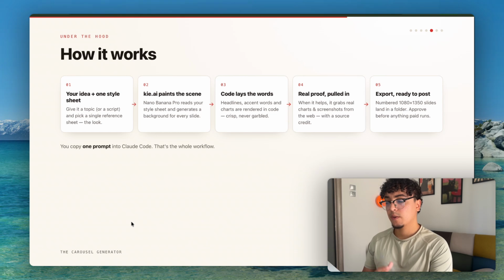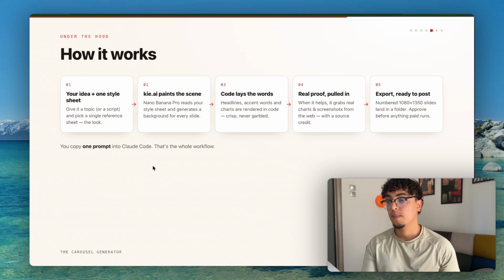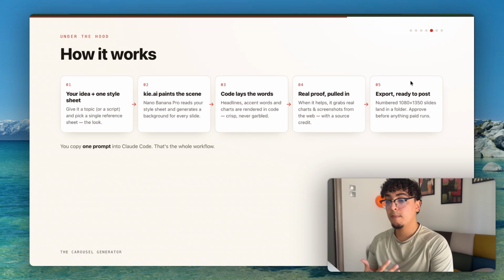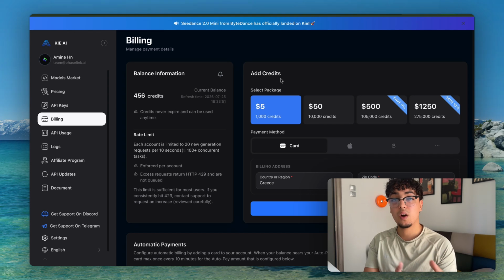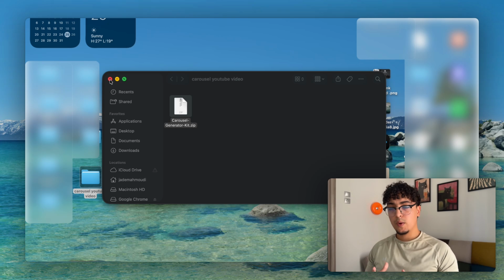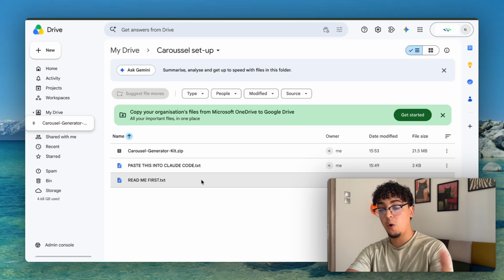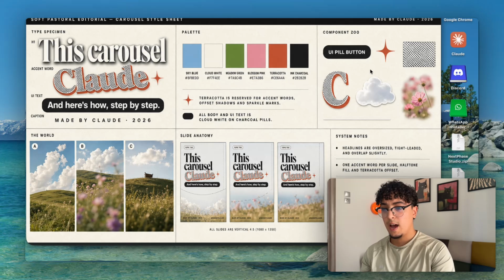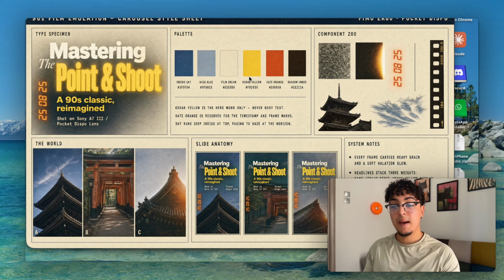Claude + Chatgpt = Carousel Machine (install in 3 minutes)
I built an AI carousel generator with Claude — and I'm giving it away free.

A while back I posted ONE carousel that hit 100K+ views, and everyone asked the
same thing: "how do I actually make these?" I went through YouTube and every
resource online and couldn't find a single AI carousel that didn't look sloppy
and vibe-coded. So I built my own generator over nights and days — and in this
video I show you exactly how to run it and build your OWN style.

⏱ TIMESTAMPS
00:00 – Intro
01:36 – How it works
03:37 – How to set it up
06:34 – Result
07:03 – Outro

Tools mentioned: Claude (Anthropic)

Who this is for: creators, founders, and marketers who want scroll-stopping
carousels without design skills — no code required.